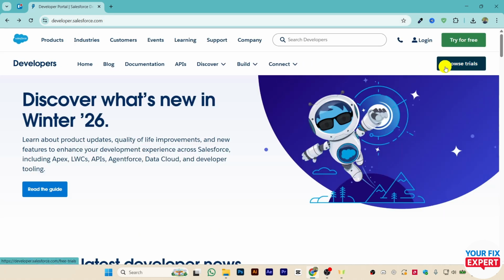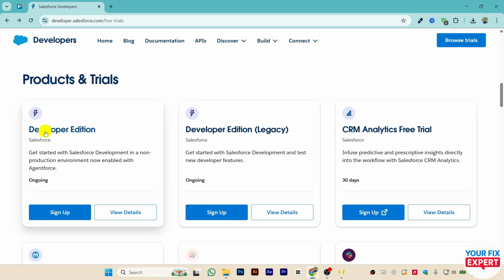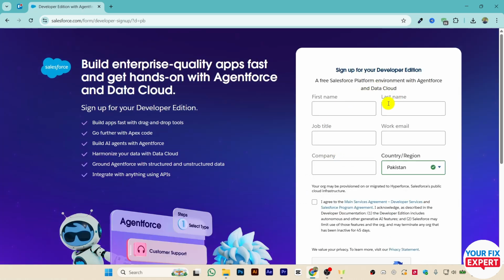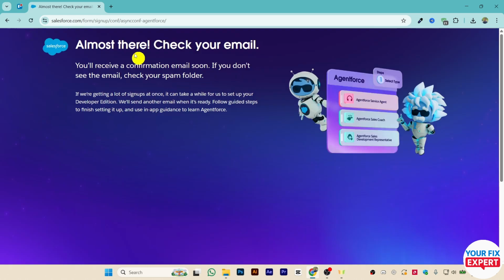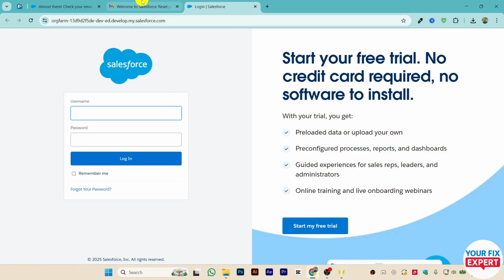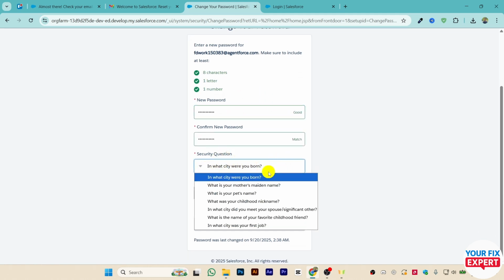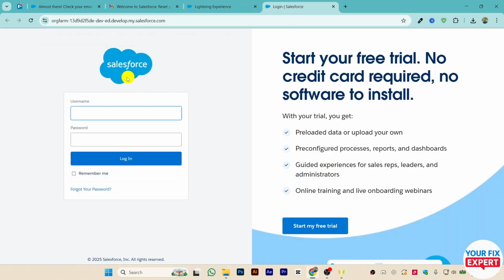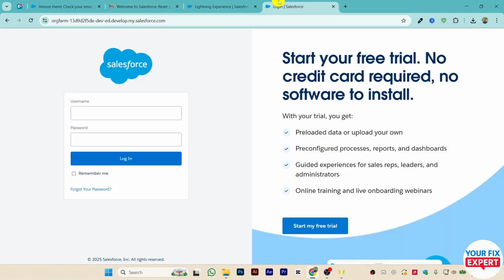How To Sign Up For Salesforce Developer Account | Create Developer Account In Salesforce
Want to learn how to sign up for Salesforce developer account? In this video, I’ll walk you through how to singup for Salesforce developer account step by step. You’ll see exactly how to create Salesforce developer account and how to create a Salesforce developer account free. We’ll also cover how to create developer account in Salesforce and how to create free Salesforce developer account so you can get started right away.

If you’re looking to sign up for Salesforce.com developers account or just need help with Salesforce developer account sign up, this guide makes it easy. By the end, you’ll know how to create Salesforce free developer account and how to create a free Salesforce developer account without confusion.